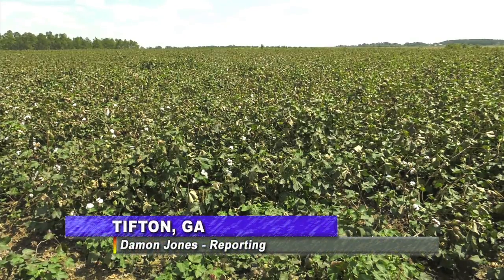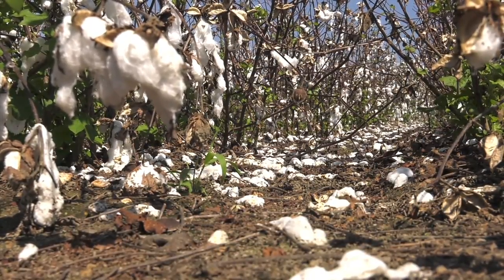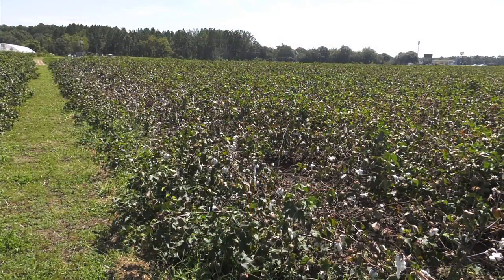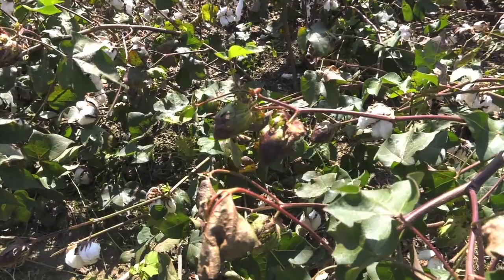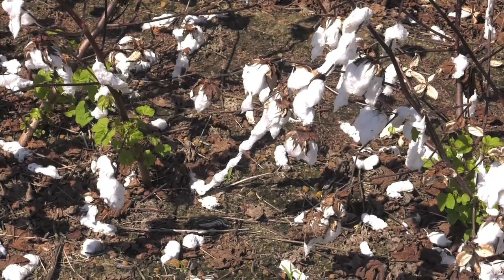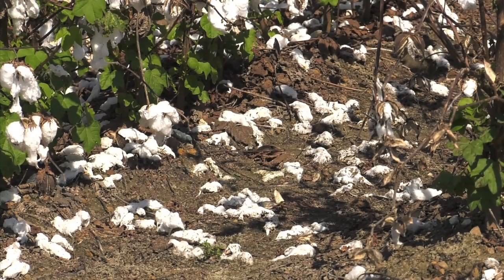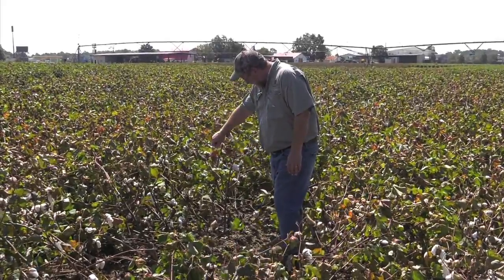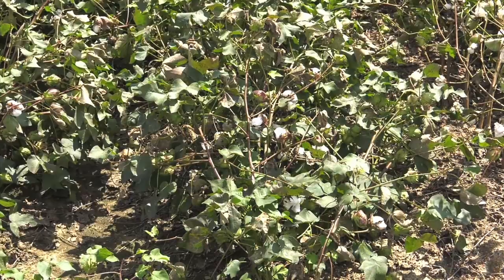Cotton Crop Takes Heavy Damage from Hurricane Irma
Hurricane Irma has come and gone, and the damage it left behind to Georgia’s cotton crop is substantial.  While growers work to determine how much of the crop was lost, they say it could have been much worse.  Damon Jones explains.